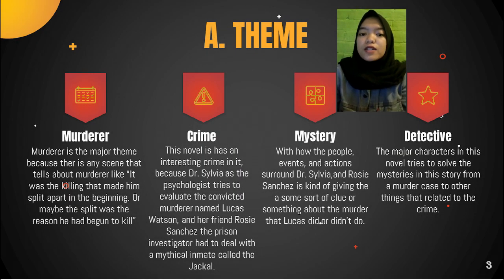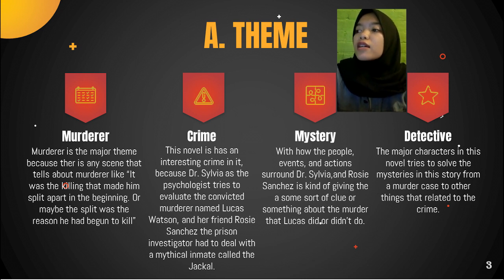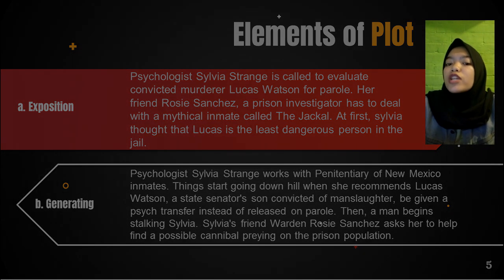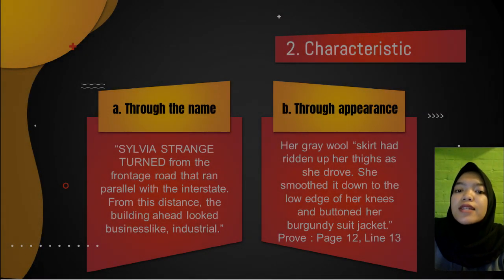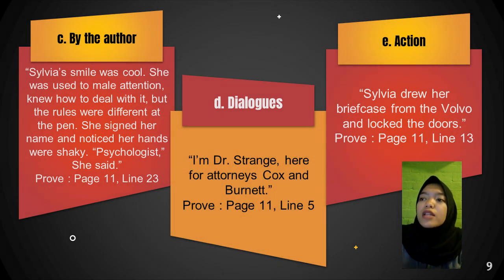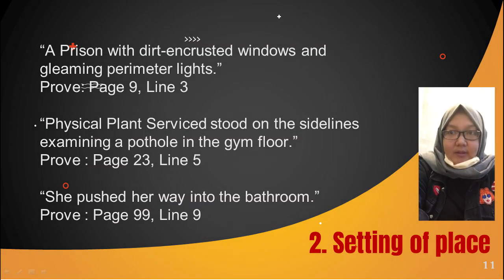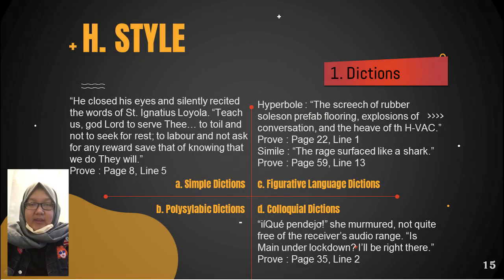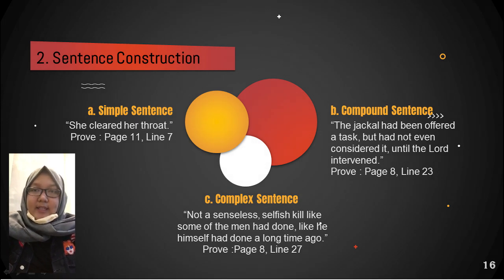Prose Presentation - Dangerous Attachments - Monika A & Nur Mujaddidah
Prose Presentation
Novel title : Dangerous Attachments
Compiled by :